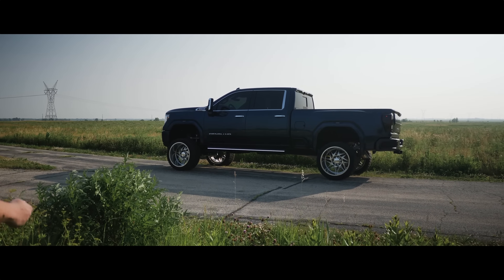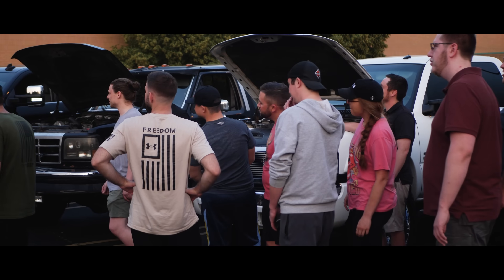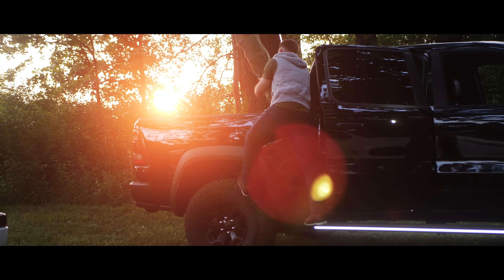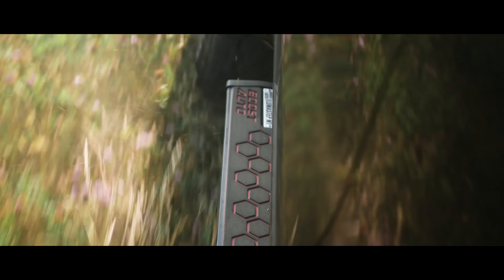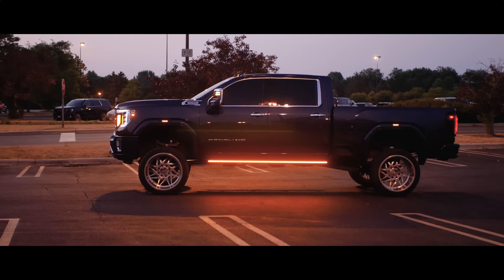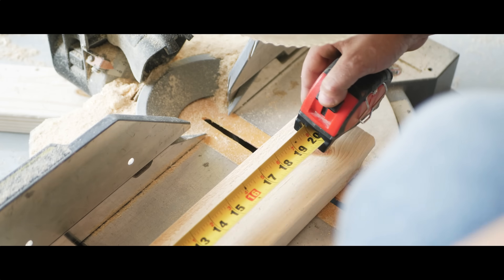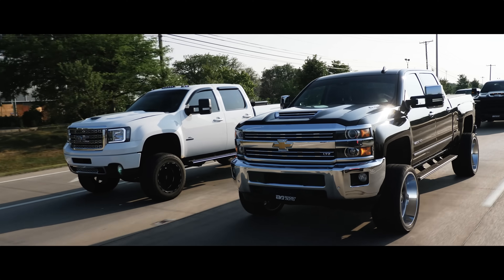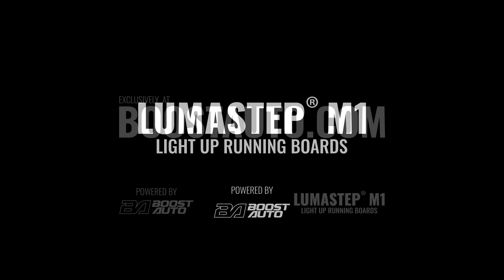IT'S TIME TO STEP UP YOUR GAME | Lumastep M1 Lighted Running Boards | Powered by Boost Auto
Introducing Lumastep M1 from Boost Auto. Light up running boards where style and functionality collide to revolutionize your ride.

Rock Lumastep M1 on your build today so you can stand out from the rest. Your next best upgrade that’ll break necks. From the countryside to city streets, wherever your next adventure takes you -  Lumastep M1 will lead the way.

Conquer the roads unseen with Lumastep M1’s bright lights. These running boards are rugged. Flying down a gravel road rugged. Enduring the heat, the cold and the rain rugged. Built with 6000 series aerospace grade aluminum rugged. Let Lumastep take on the beating, so you can drive right into your next adventure.

Lumastep M1 is equipped with start-up sequence that demands attention from the moment you unlock your vehicle. Sequential signal sweeping across the board, and optional switchback lights that match all your other products from Boost Auto.

This is Lumastep M1, from Boost Auto. It’s time to step up your game.

Lumastep M1 light up running boards were developed by Boost Auto and are available exclusively through Boost Auto. Lumastep M1 is designed to fit a wide variety of GM, Ford, and Ram pickup trucks - as well as Jeep and Bronco.

Compatibility:
1999+ Chevrolet Silverado & GMC Sierra 1500/2500/3500 Trucks
2009+ Ram 1500/2500/3500 Trucks
1999+ Ford Super Duty Trucks (F250 / F350)
2004+ Ford F150 Trucks
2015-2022 Chevy Silverado & GMC Canyon
2021+ Ford Bronco
2007+ Jeep Wrangler JK & JL
2020+ Jeep Gladiator JT